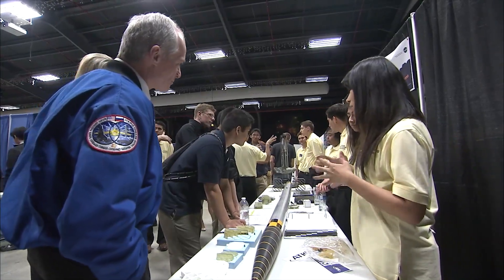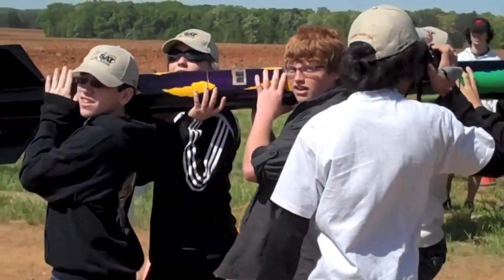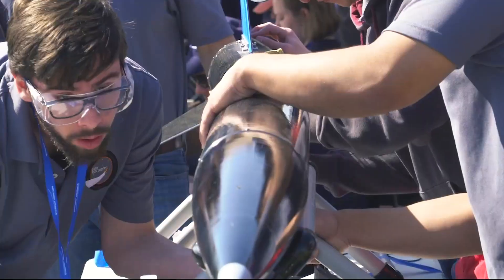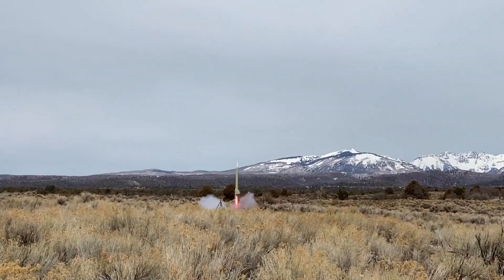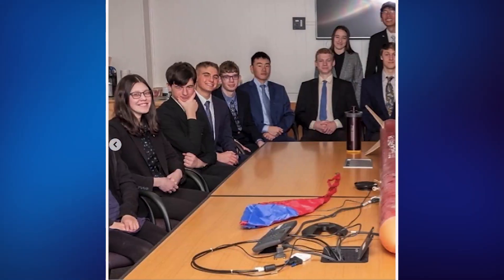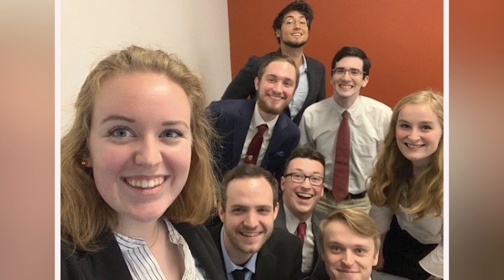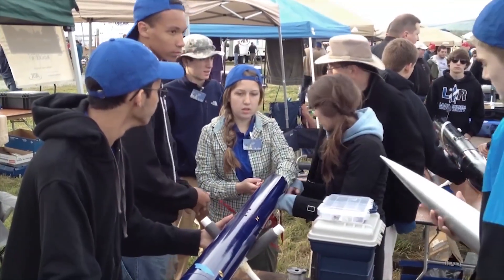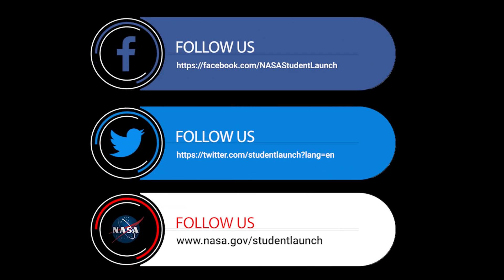NASA's Student Launch Overview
Student Launch is a nine-month-long challenge that tasks student teams from across the U.S. to design, build, test, and launch a high-powered rocket carrying a scientific or engineering payload. It is a hands-on, research-based, engineering activity and culminates each year with a final launch in Huntsville, Alabama, home of NASA’s Marshall Space Flight Center.